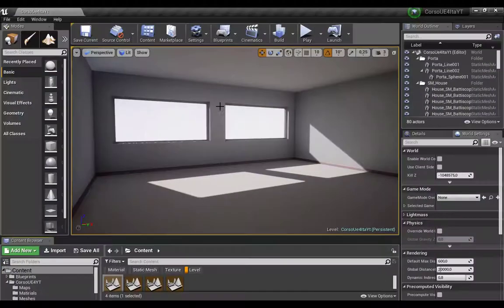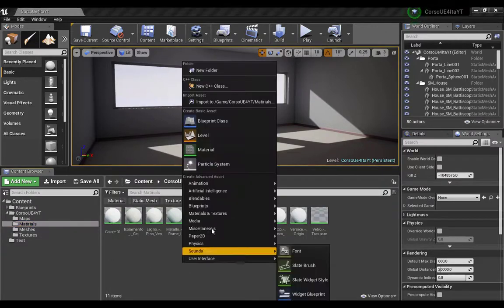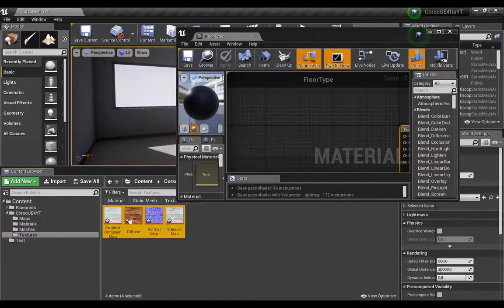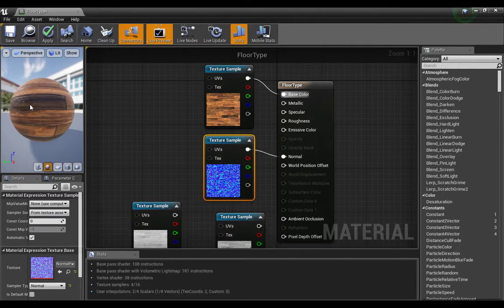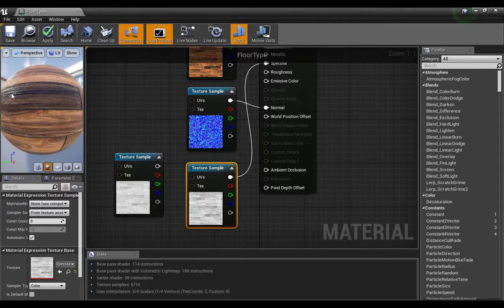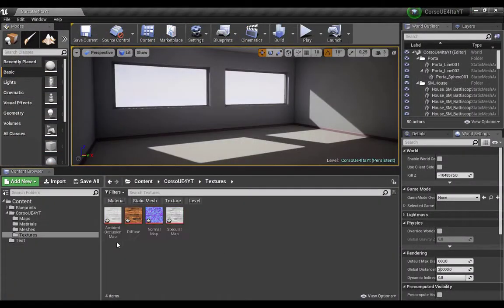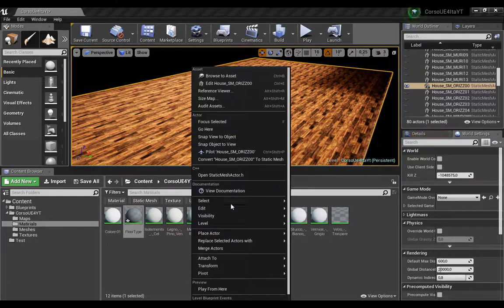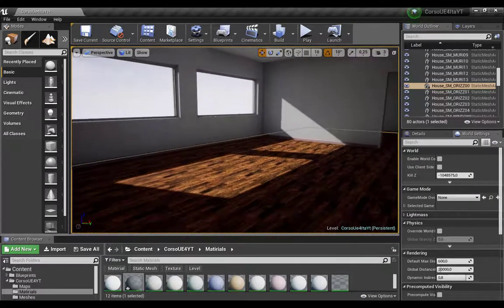UE4 Tutorial: How to create simply material in few minutes start with only diffuse image (Part_03)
How to create simply UE4 materials in few minutes start with only diffuse image (Part_03)